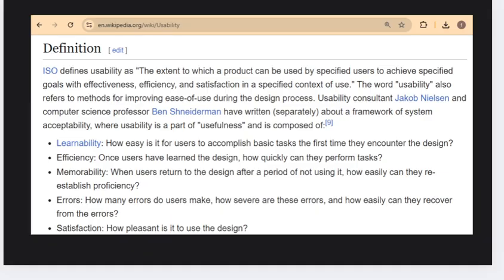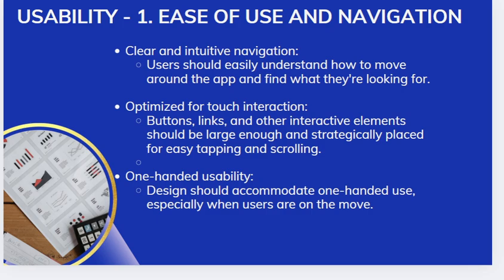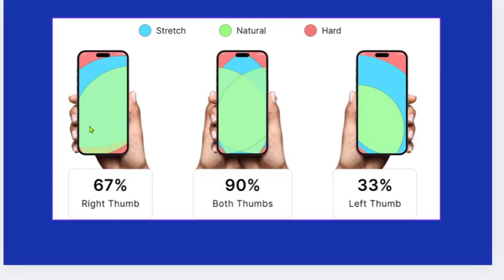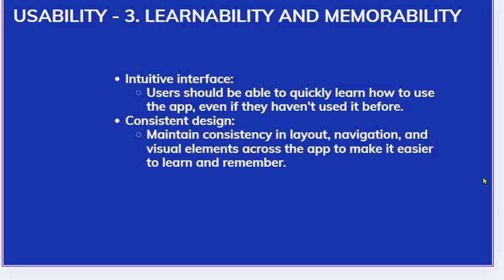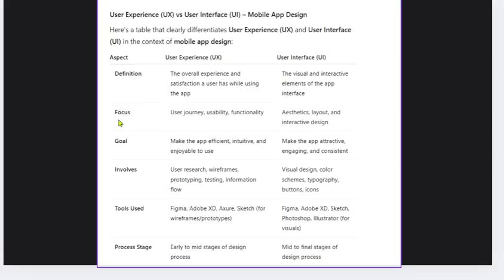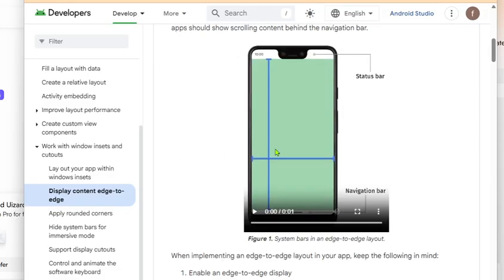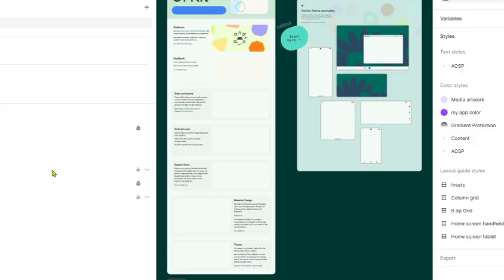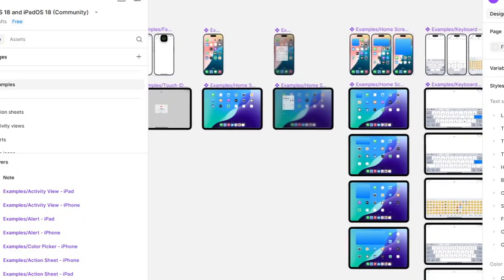lecture - usability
00:00 usability
07:00 one-hand navigation
08:31 efficiency
10:50 Learnability
12:21 UX and UI
14:25 analogy-driving
14:55 Compare UX and UI
19:00 Android Usability
22:25 Figma Android UI Kit